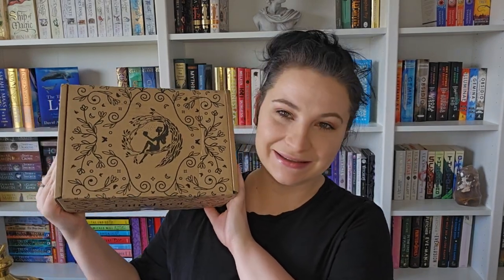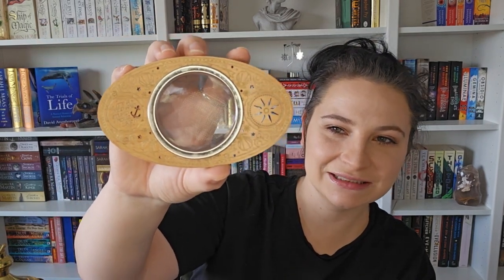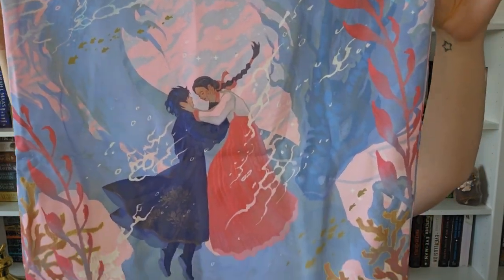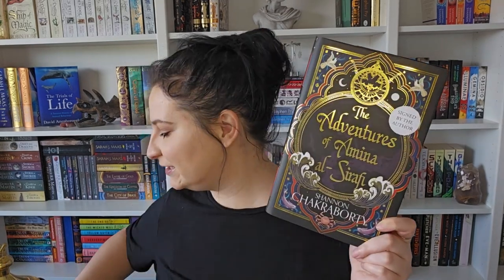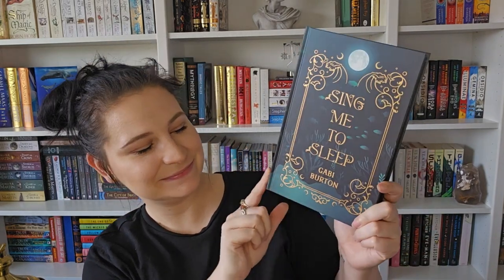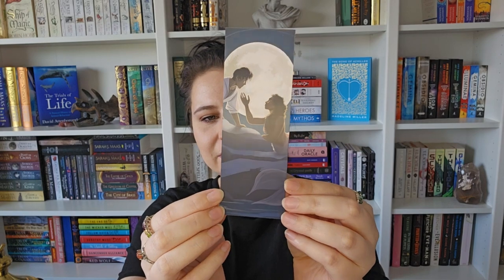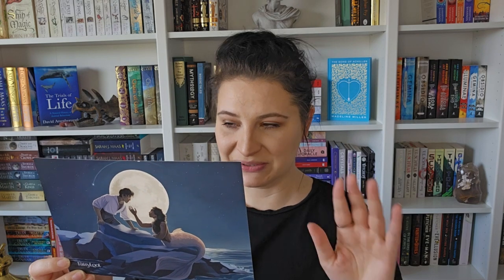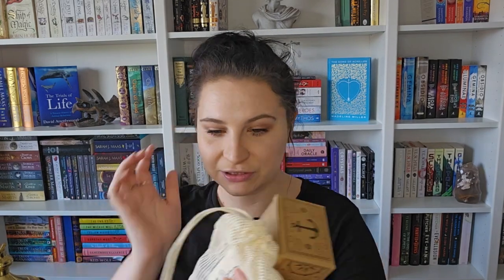My First Ever Fairyloot! June 2023 // With footage I didn't know I was filming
hey everyone, I hope you are well.
If you made it to the end of this one, well done lol I'm a plonker
I hope you enjoyed this one I loved this box (if you didnt guess lol) .
Let me know what you think of Junes box. I would love to know.
sending love as always Cuddy.